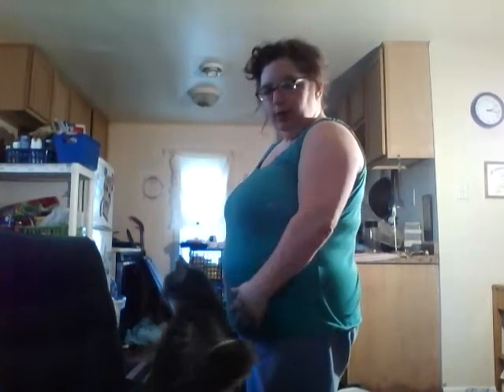Goal Update after 10 days of Turbo Jam and Diet Modification